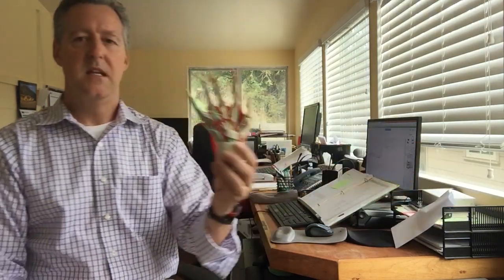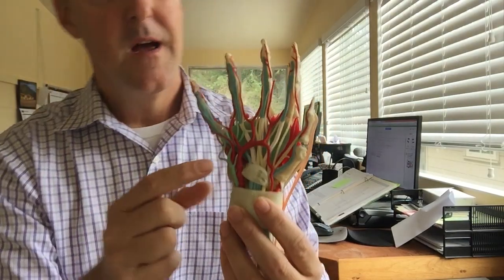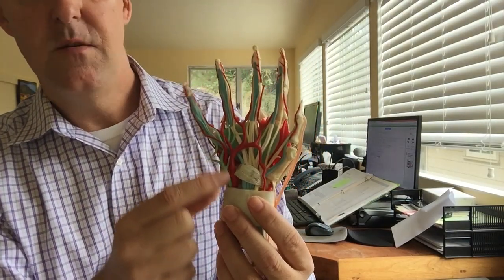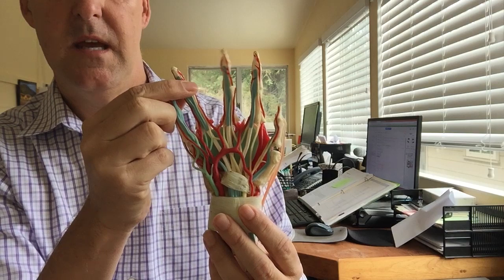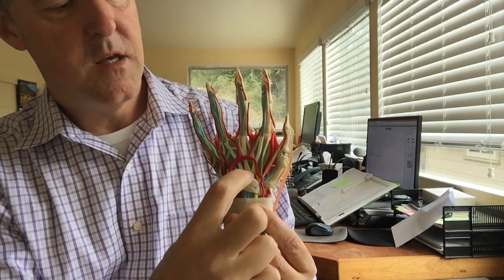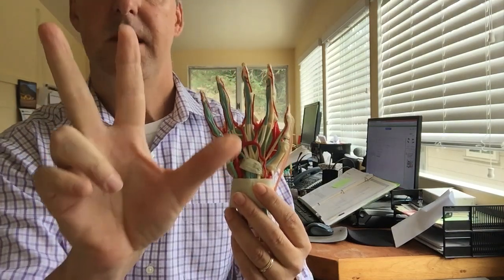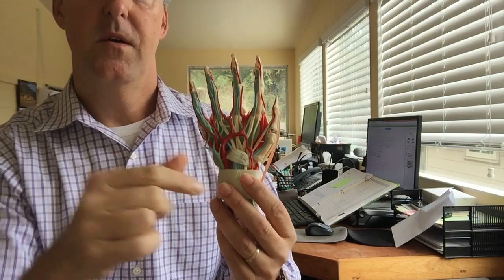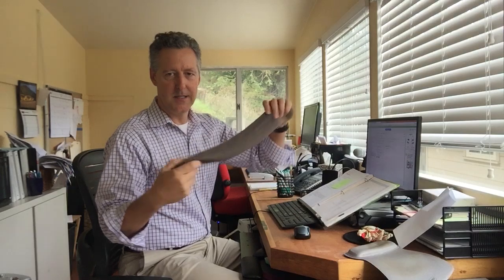Gaming- Mouse Position and Wrist Pain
Using the mouse n the wrong position can cause compression of the Median and Ulnar nerves in the wrist causing carpal tunnel syndrome. This video shows you some simple solutions to protecting your wrist.